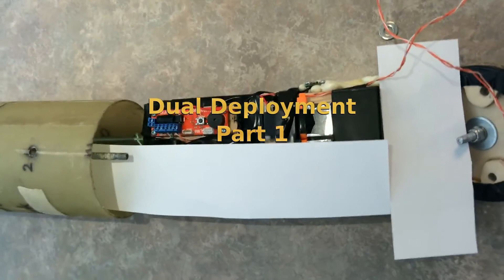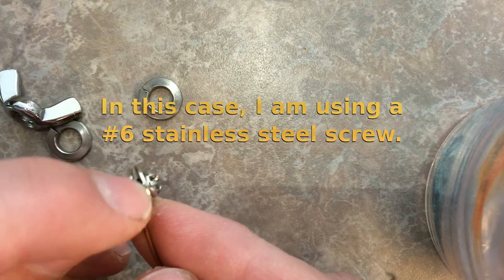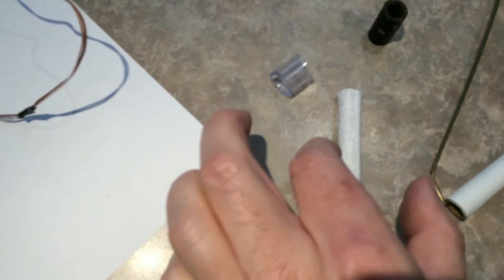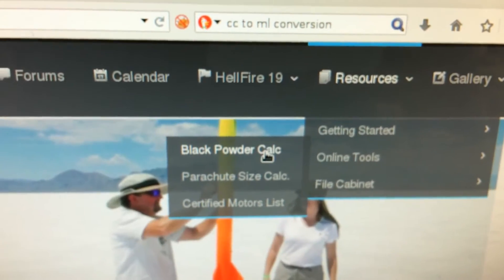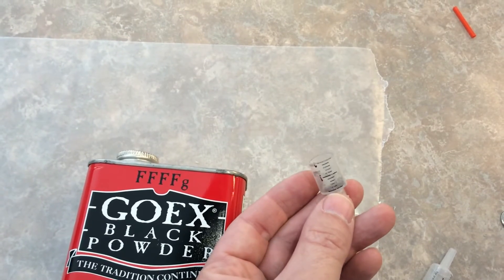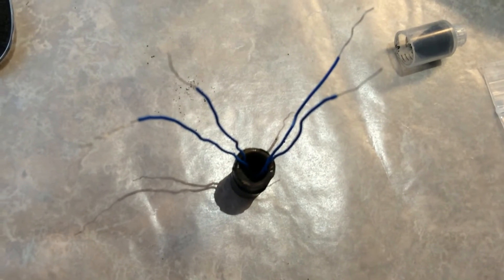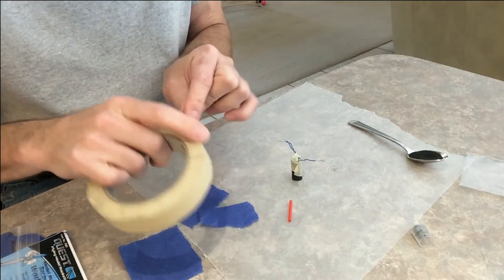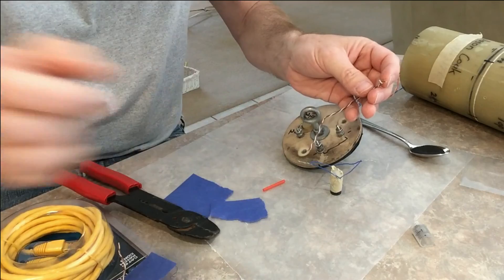Dual Deployment - Part 1 - HD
Readying a high powered rocket for dual deployment can be daunting task. Since black powder is used for the charges, please exercise extreme caution.

Observe Local, State, and Federal Laws. Do not attempt this without working with your local rocket expert, it is dangerous! Consult a seasoned expert with your readied charge prior to detonation to insure you have the amounts measured properly.

In this video series, I demonstrate
1. Completed wiring for dual deployment in an ebay.
2. How to determine the amount of FFFFg black powder to use.
3. How to create a pyro charge using FFFFg black powder.
4. How to wire a pyro charge and arm it.
5. A method to pack a shock cord.
6. A method to pack a parachute.
7. How to ground test dual deployment.